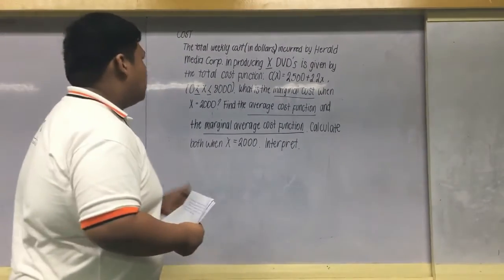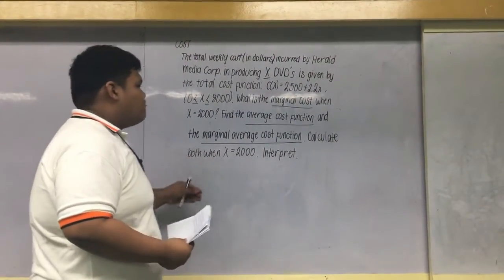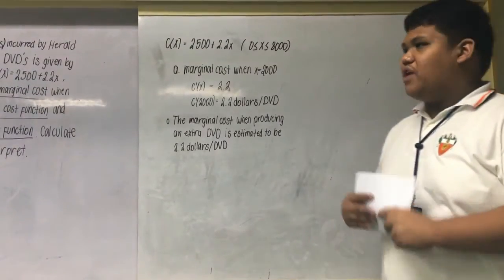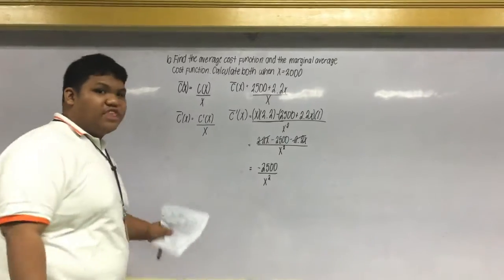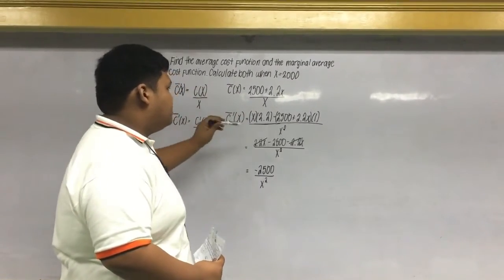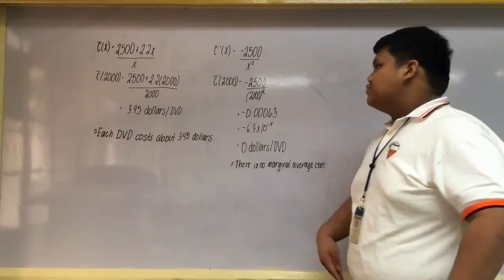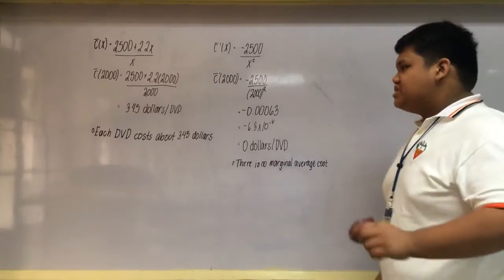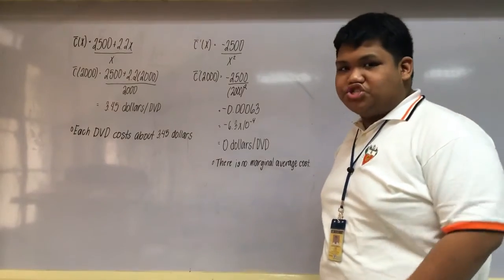My Calculus Tutorial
2F1
Agcaoili, Karenina Arnelle
Ansale, John Emmanuel